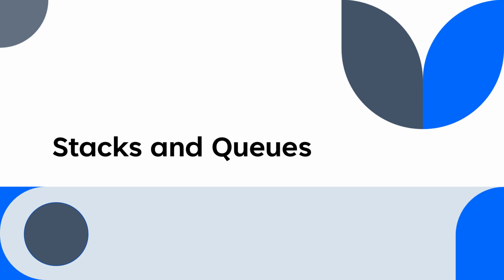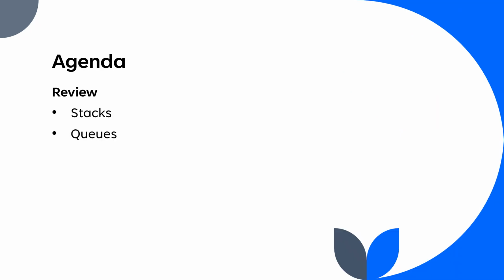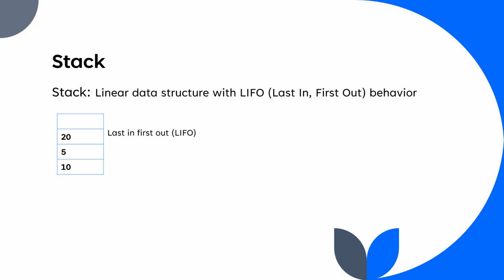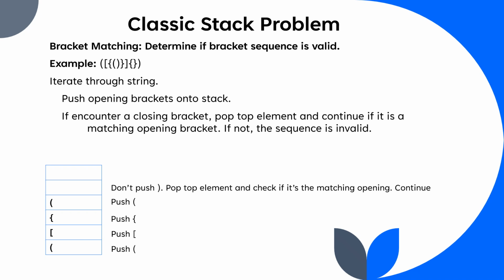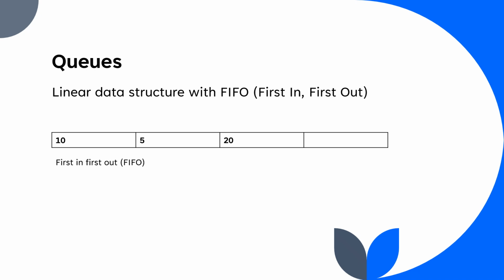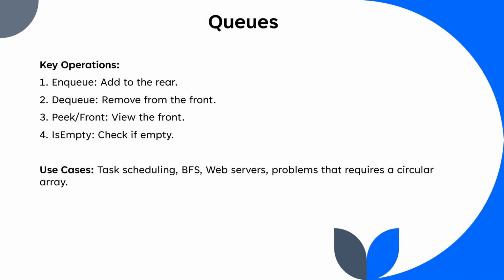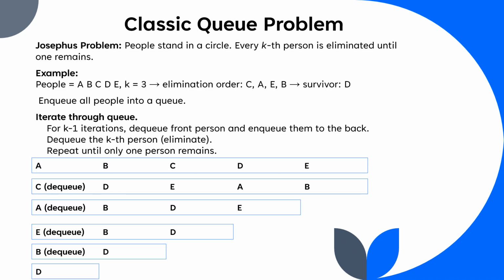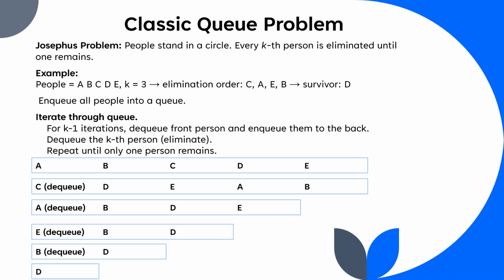Stacks and Queues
This video reviews stacks and queues data structure and looks at two kattis problems that use these data structures to solve them.